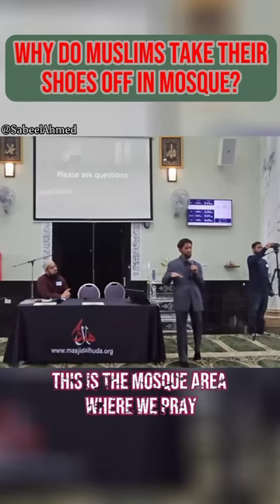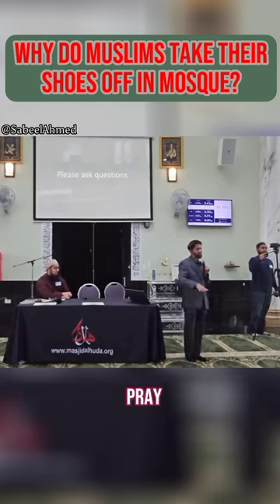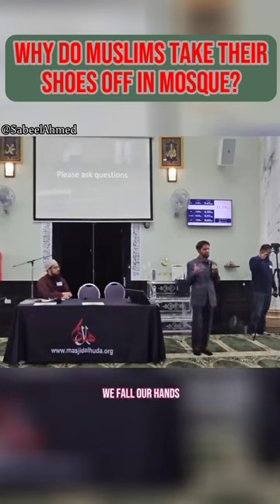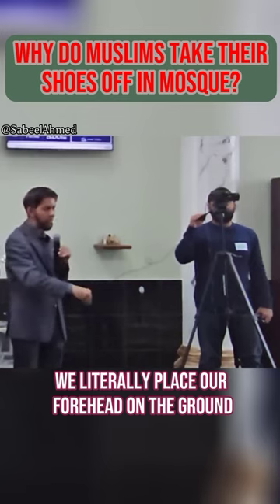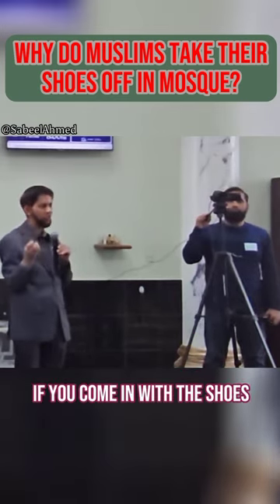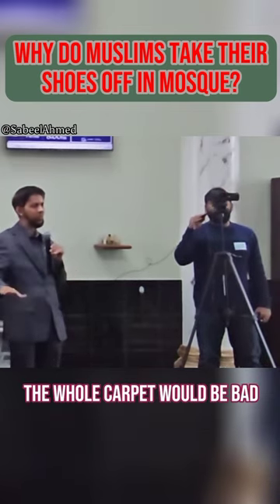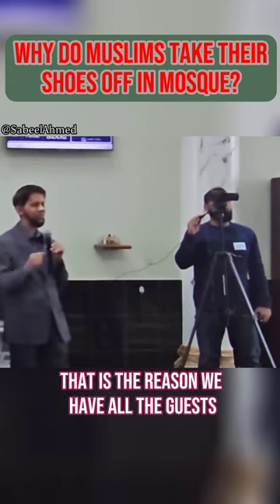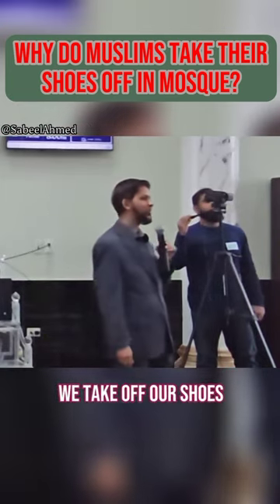Why do Muslims take their shoes off in Mosque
One of the rules that Muslims follow is taking off of their shoes while praying. Muslims are also not allowed to enter with shoes into the mosque. Many people wonder why but this is simply because of purity and cleanness.
Many Muslims wear shoes while walking from one place to another.
Mud or street dirt sticks on the soles of the shoes and this makes the shoes not to be clean. This mud can stick on the mosque's carpets, and this will always disrupt the worship of Allah.